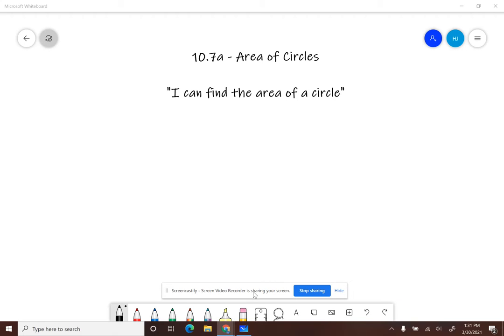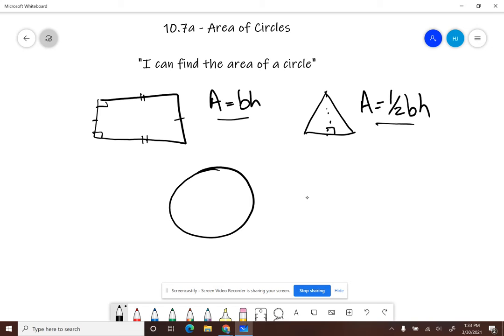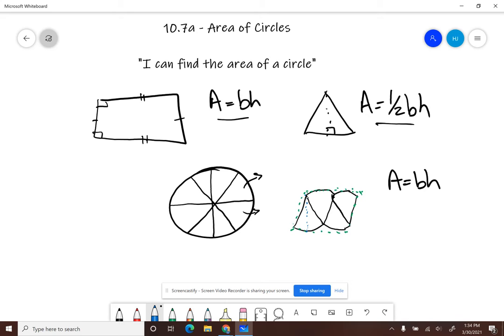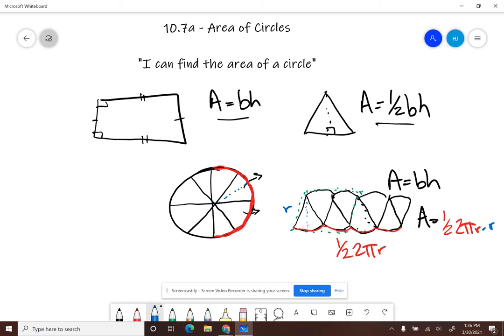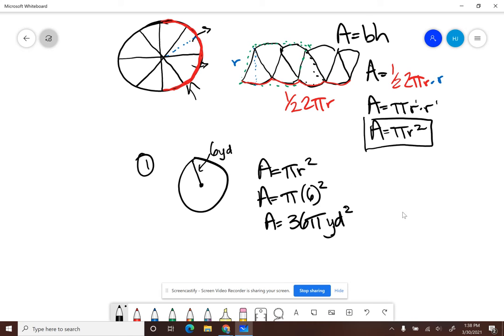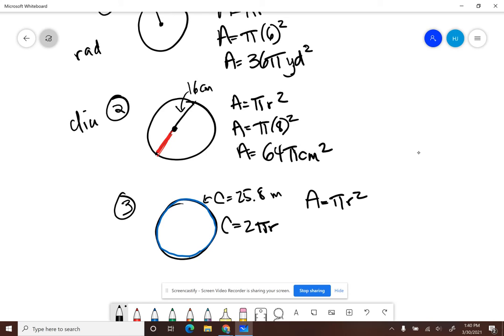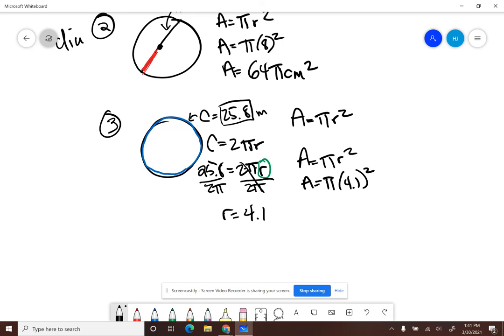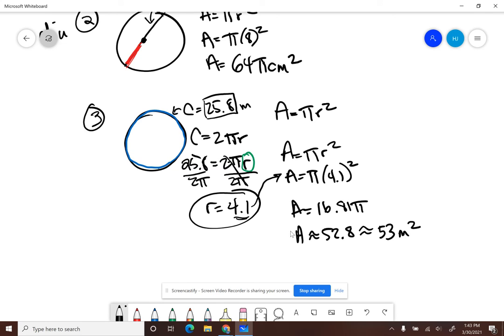Geometry - 10.7a - Area of Circles